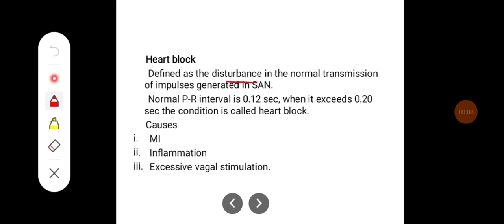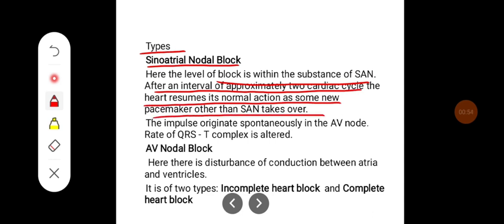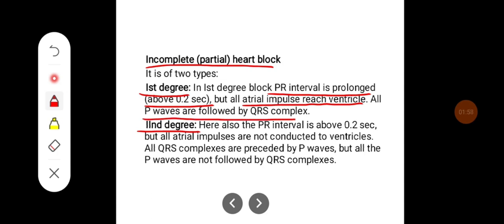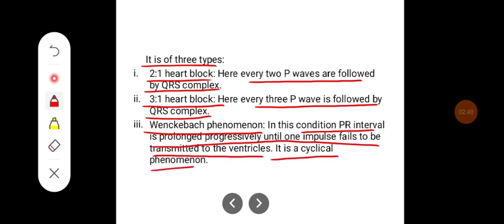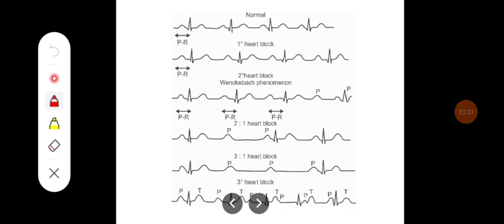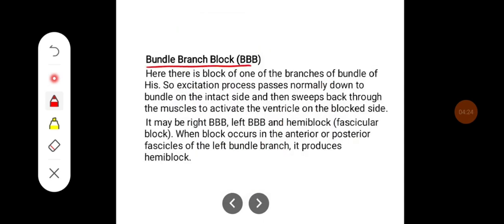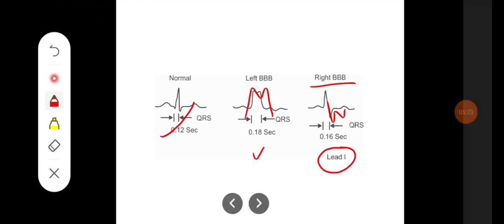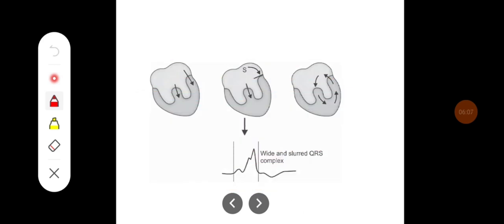Q. Discuss in brief about heart blocks.